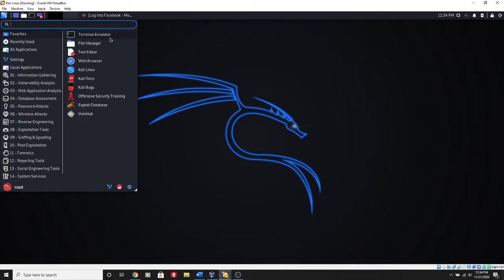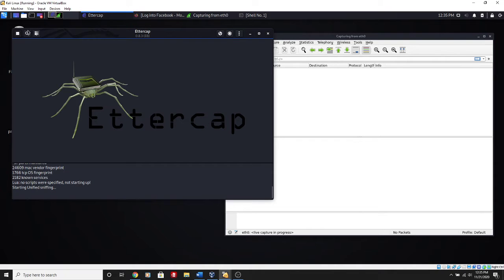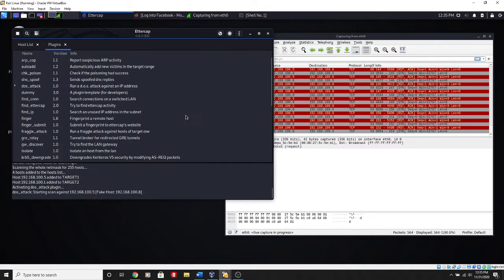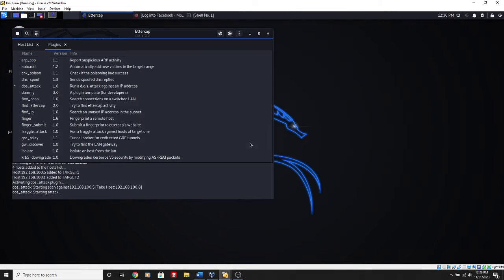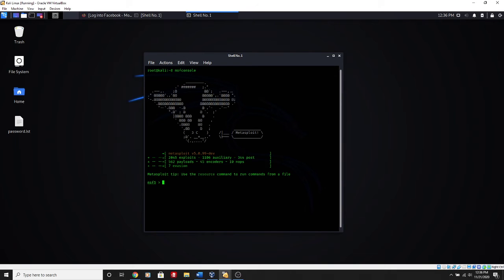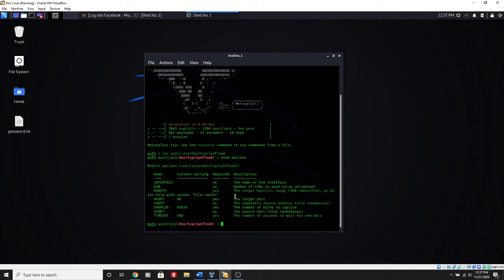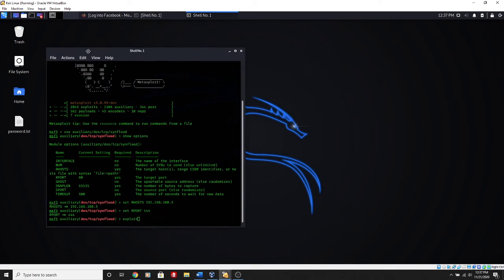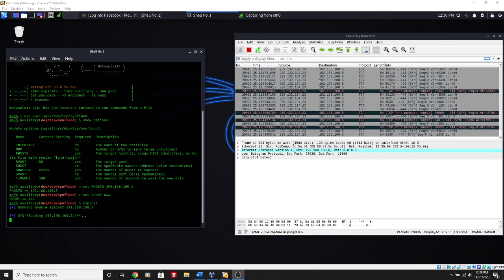Lab 4.2 Summary Video